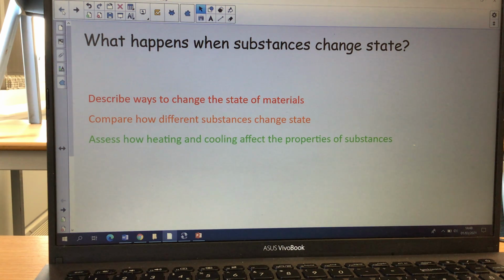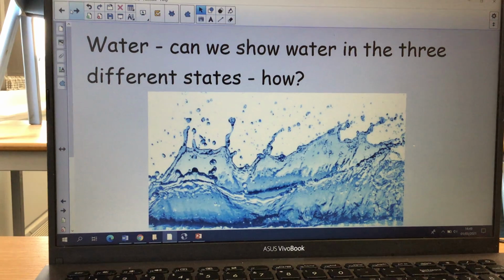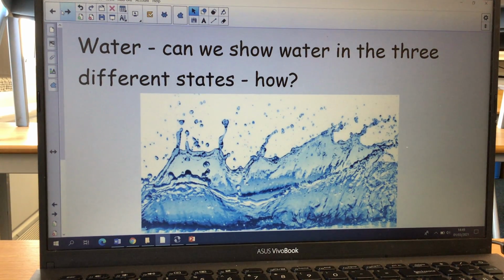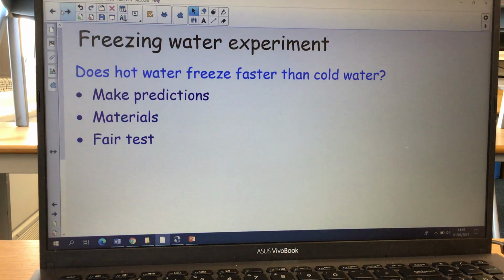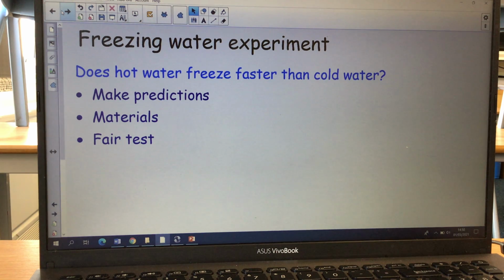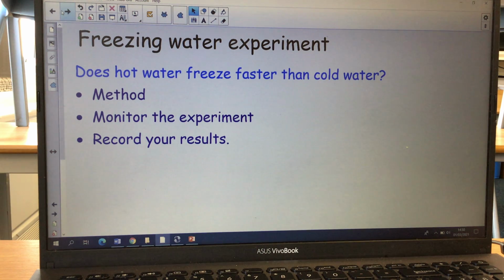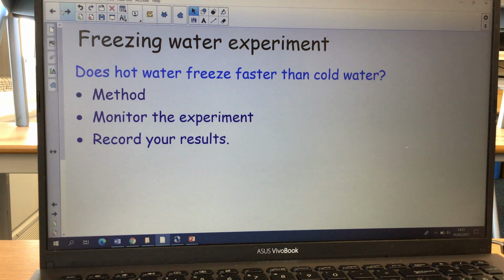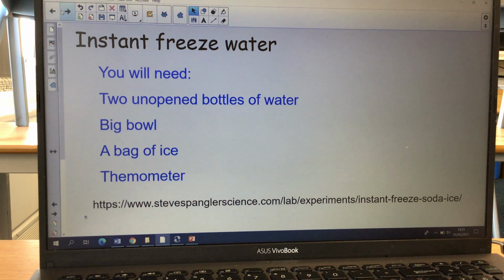Y4 Science Tuesday 02/03/21 investigating water